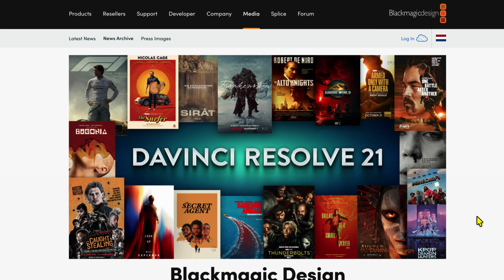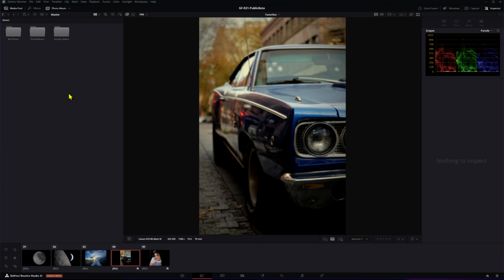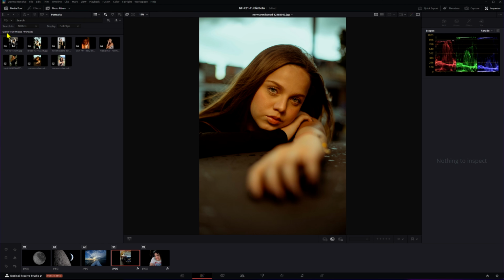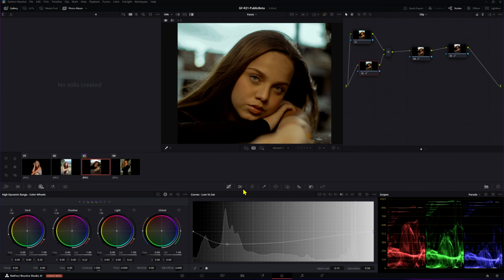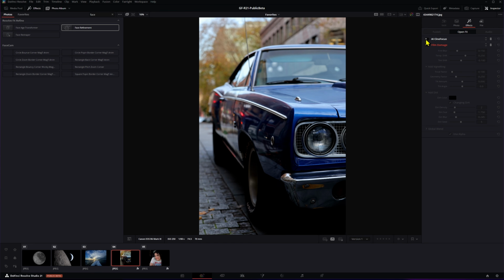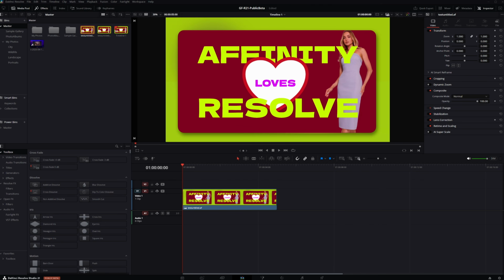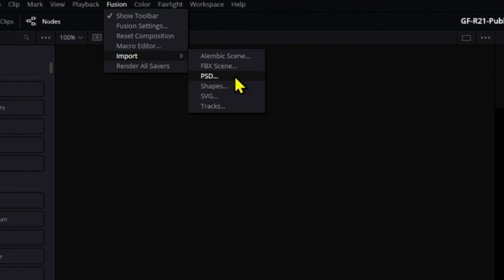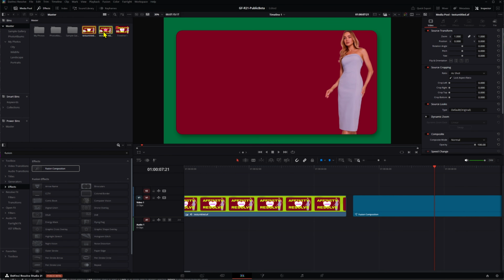Affinity 3.2 is out and YAY!! Resolve 21 is a game changer for Affinity users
Just as i posted this video, Affinity 3.2 is out and looking forward to dig into that, but the new Blackmagic Resolve 21 Public Beta shows a lot of love to Affinity.

What's new in Affinity 3.2 April update:

🟢  Import Affinity content into DaVinci Resolve
For pro-level overlays and end cards
Edited Affinity content updates automatically on timeline
Split layers for more editing control
Apply motion via keyframes

🟢  Vector Blob Brush Tool
Build new shapes from brush outlines
Add to existing shape’s geometry
Includes pressure support

🟢  Vector Blob Erase Tool
The erase equivalent of the Vector Blob Brush Tool

🟢  Texture filter
Enhance fine surface detail without harsh contrast
Balance detail before sharpening
Maintain realism while refining image quality

🟢  Multi Band sharpen filter
A new Fine Detail sharpening option

🟢  Brand Kit integration
Leverage centralised Brand Kits in Affinity
Build pro assets on-brand in Affinity
Export directly to your Brand Kits

🟢  AI Automation with Claude
Describe repetitive production tasks in plain language to Claude Desktop
Work with existing documents as well as new ones
Save automations to the Scripts panel to reuse

🟢  Editing CaptureOne content in Affinity
Organize Affinity files easily with Capture One library's expansive filtering options
Continue editing non-destructively without manually exporting files
Retain masks and editing context without flattening the image
Access more advanced layer-based retouching/composition workflows

🟢  Raw image processing:
New mask types: Object Selection, Luminosity, Hue Range and Compound.
Choice of tone curve methods on opening raw files
Sharpening and tone curve settings are remembered
Panorama, merge and stacking operations now use the currently set develop process
Focus peaking visual aid for evaluating image focus and sharpness

🟢  Astrophotography improvements
Auto stretch: options to preserve important highlights and detail
Optional disabling of Tone Stretch when stacking FIT files
Automatic color mapping of layers
Assign color mapping in the Stacked Images panel

🟢  AI Quality settings for Generate Image/Vector and Generative Edit
🟢  Pigment model for natural color blending (Paint Mixer/Smudge brush tools)